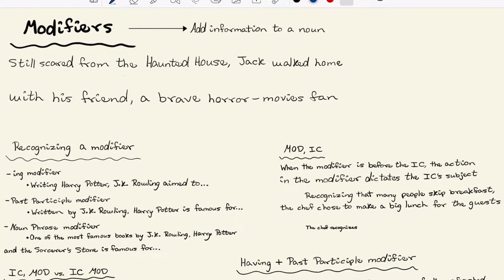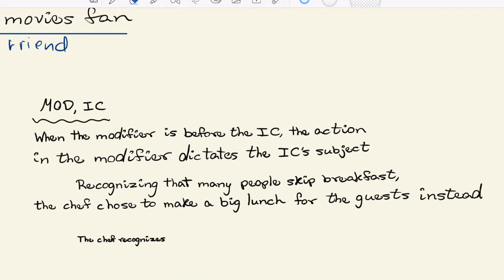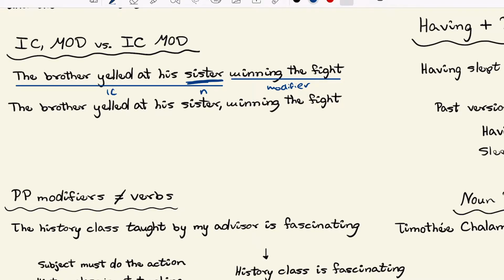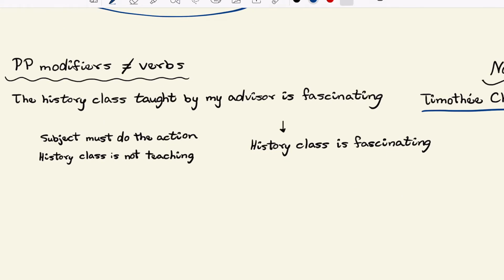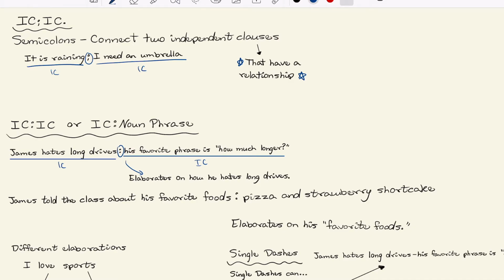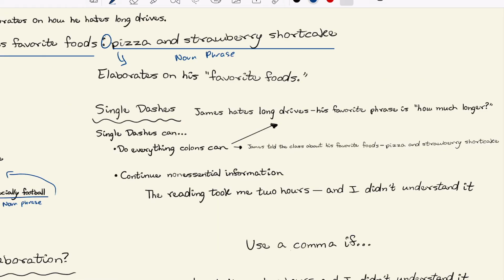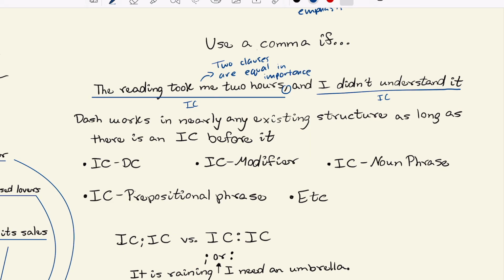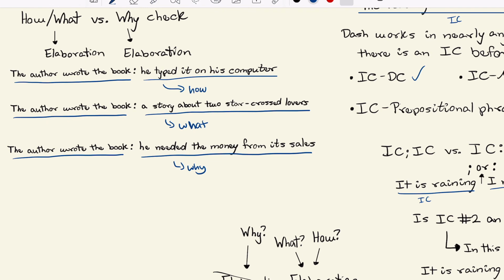Grammar Chapter 4-5: Modifiers, Semicolons, Colons & Dashes